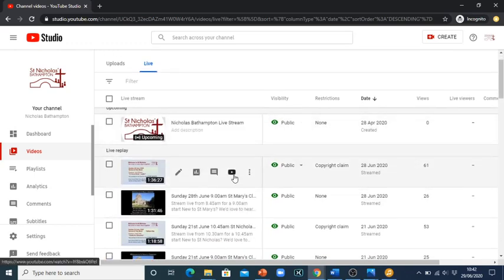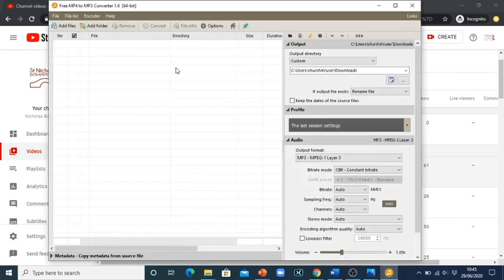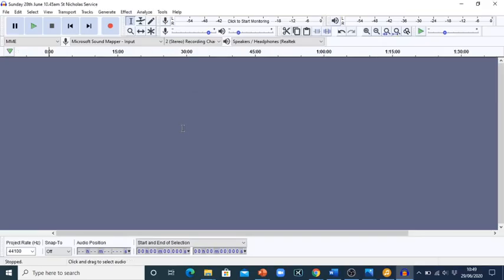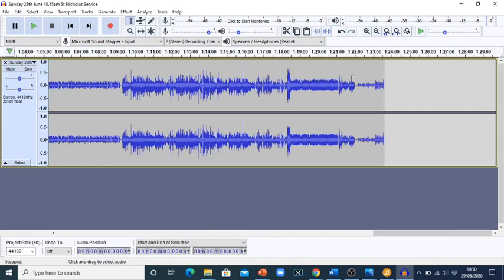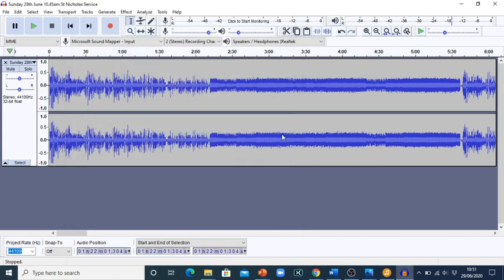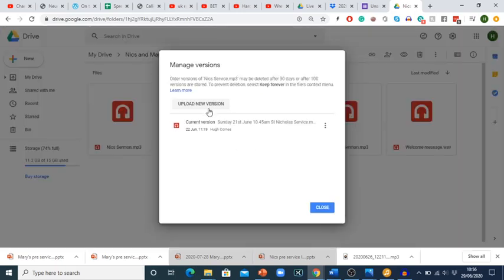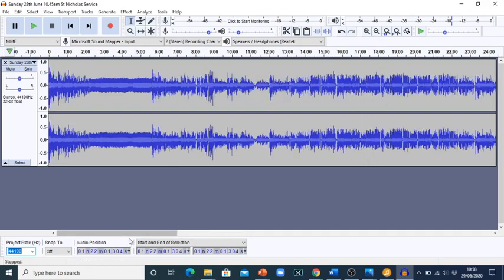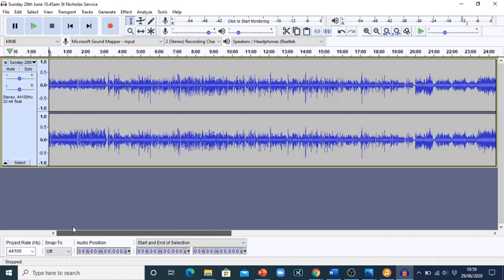Twilio mp3 creation and upload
How to make audio versions of the service and sermon to be used on the Twilio phone line